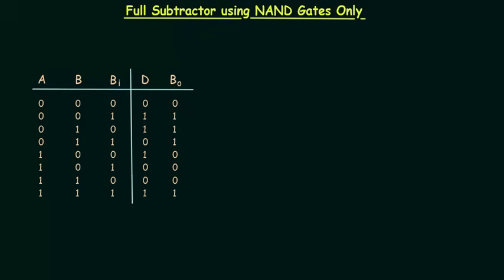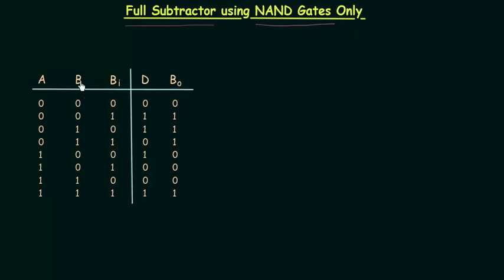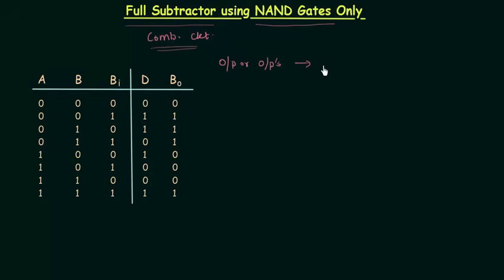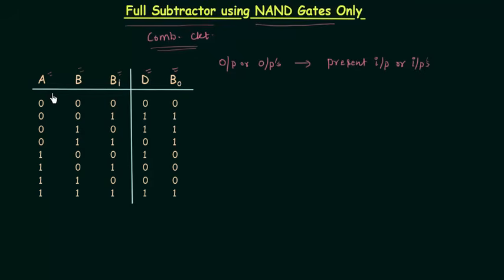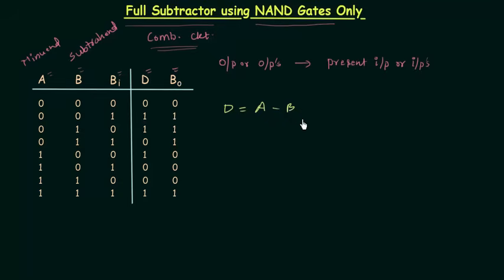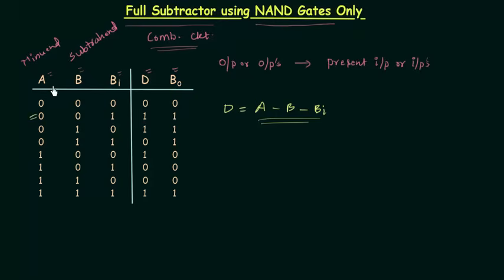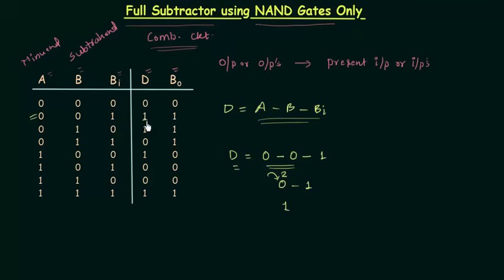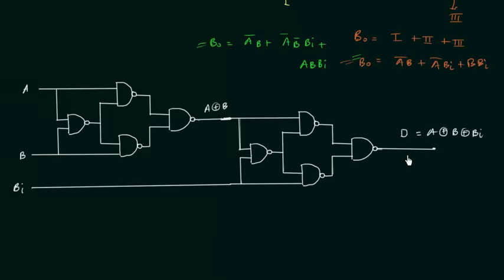Realizing Full Subtractor using NAND Gates only (Part 1)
Digital Electronics: Realizing Full Subtractor using NAND Gates only (Part 1)

Topics discussed:
1) Circuit diagram for full subtractor using NAND gates only.